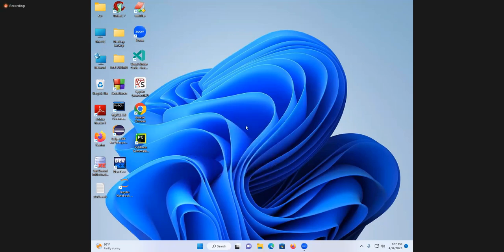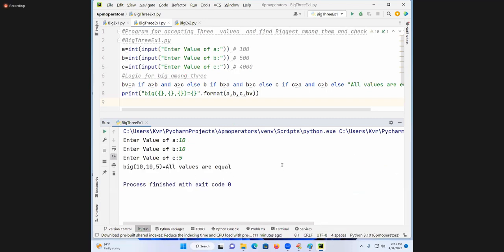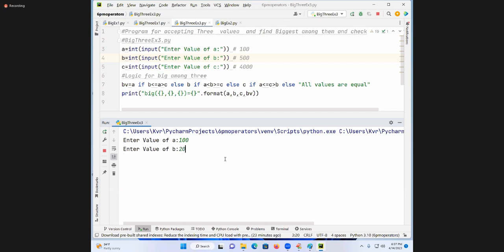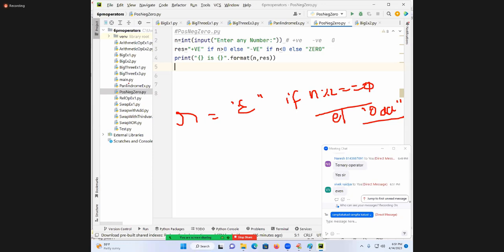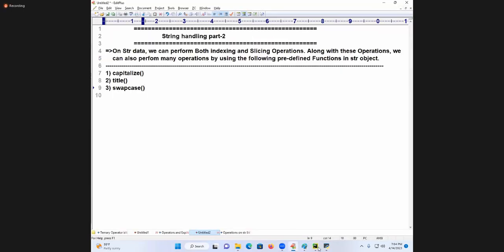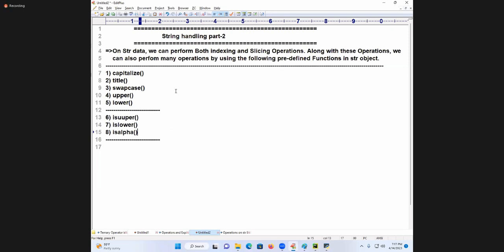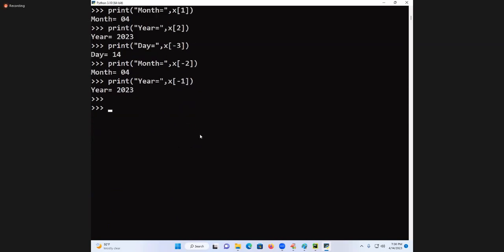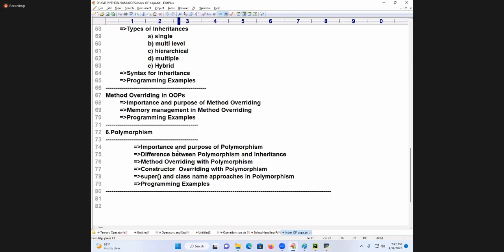Python Session 33 Str handling